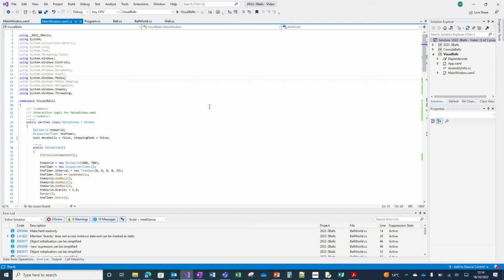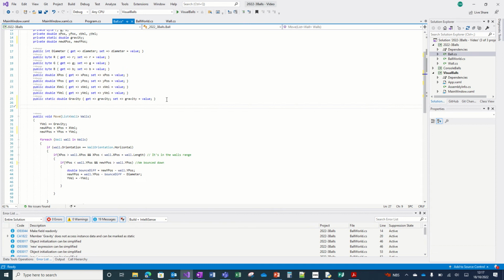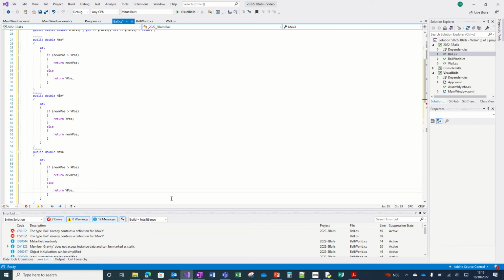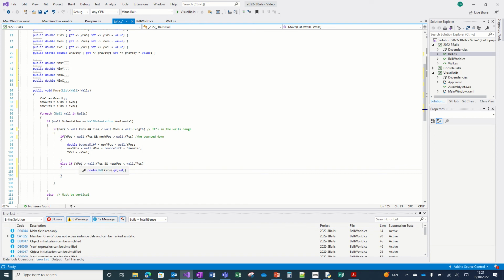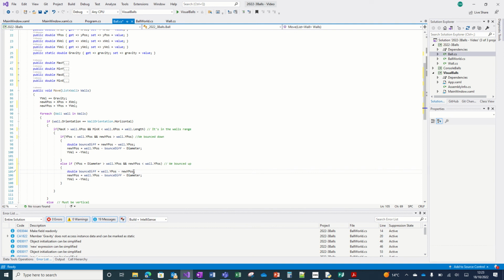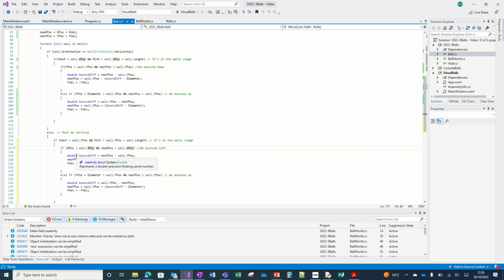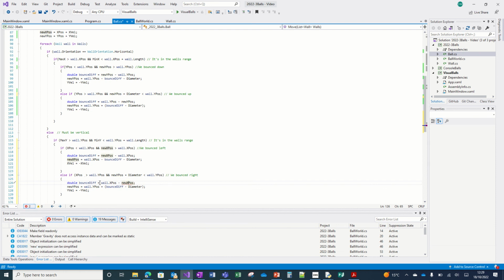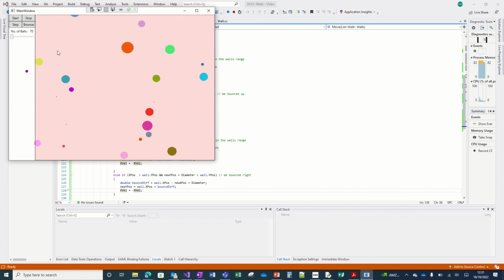Bouncy Balls 2.8: Add bounce for other 3 walls